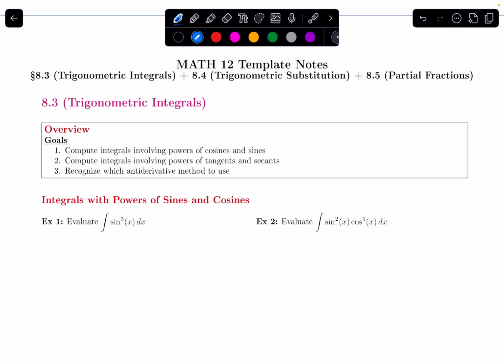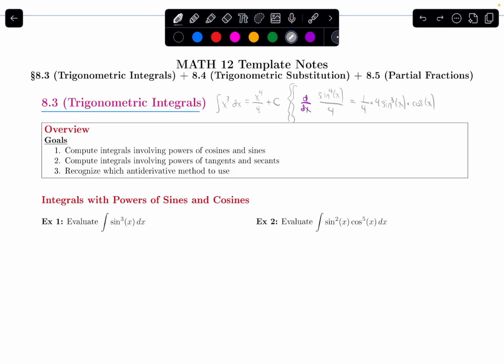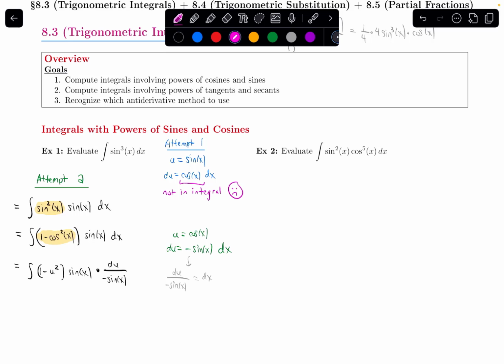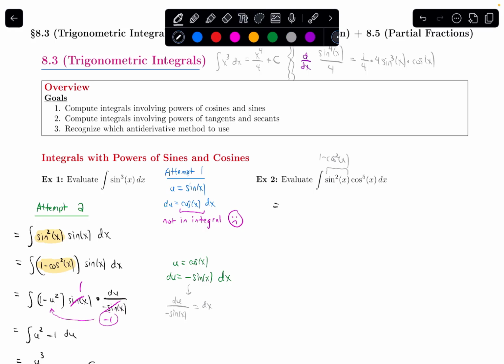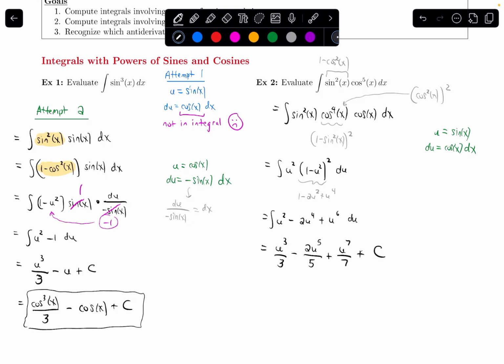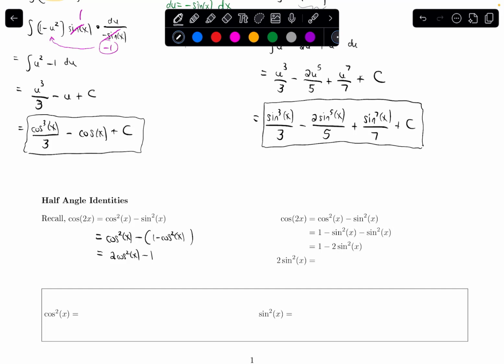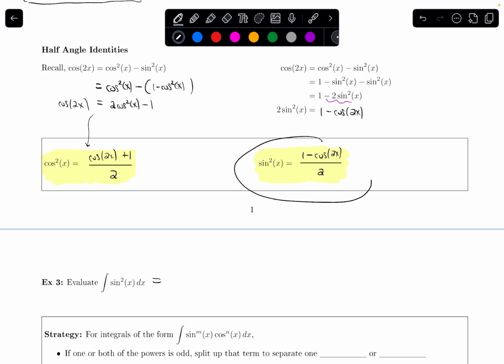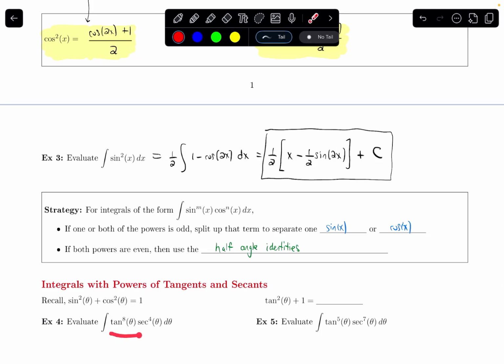8.3.1 Integrals of Powers of Sine and Cosine || Trig Integrals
@0:00 Integral of sin^3(x)
@5:22 Integral of sin^2(x)cos^5(x)
@10:01 Half-angle Identities
@12:49 Integral of sin^2(x)